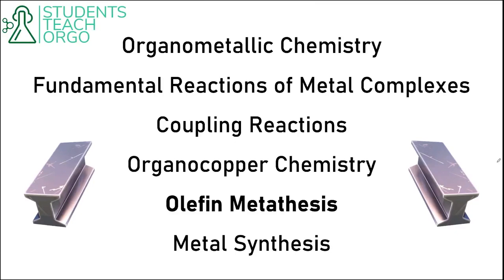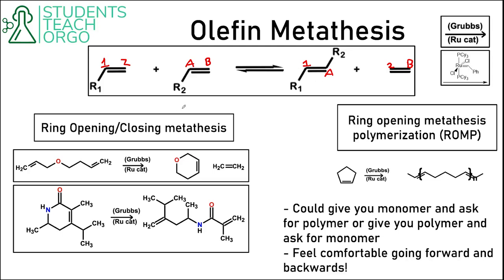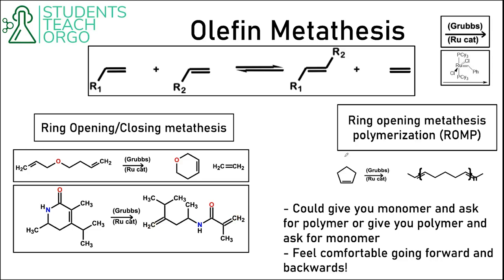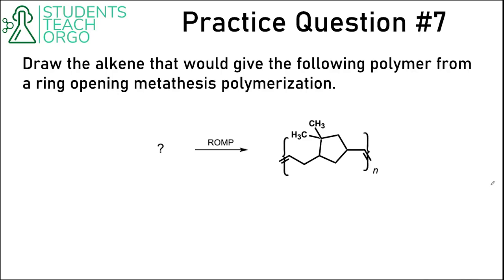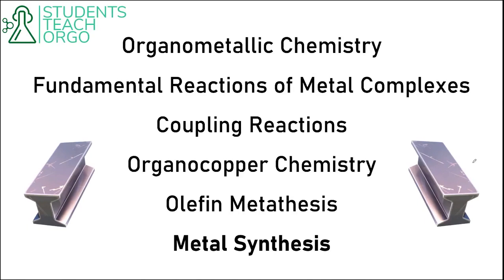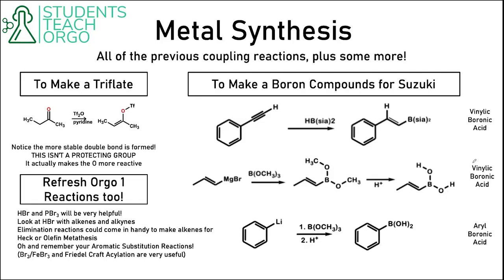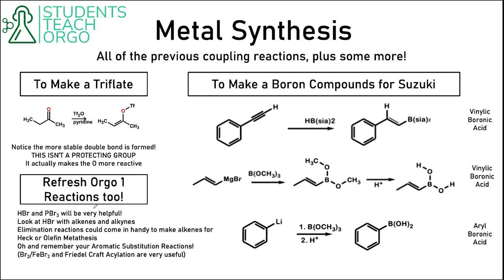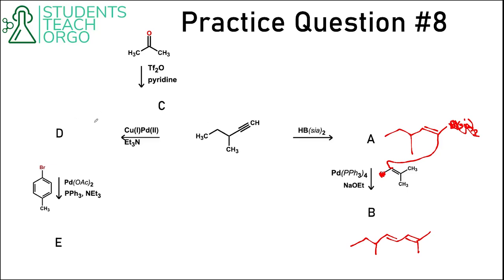Organic Chemistry 2: Olefin Metathesis and Metal Synthesis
Hello everyone!

This channel is run by Daniel Razgonyaev and Zachary Phelps, and we are dedicated to helping you with Organic Chemistry. Our videos will be similar as to what is covered in Stony Brook University's CHE 321 and CHE 322 (Orgo 1 and 2) courses, but our channel is NOT affiliated with the university in any way. We hope you find our content useful!